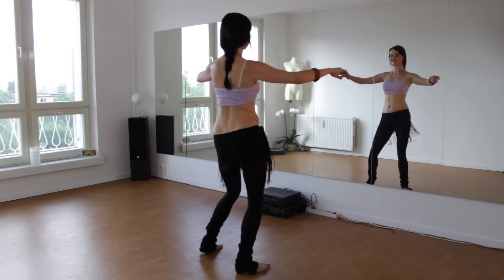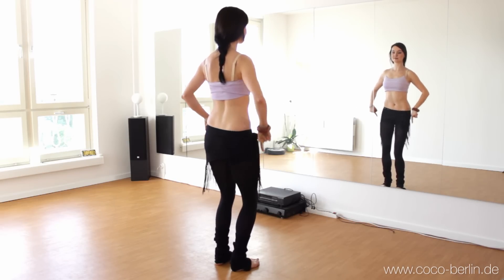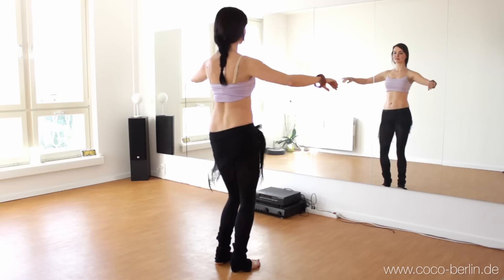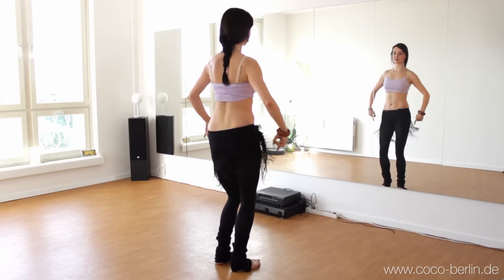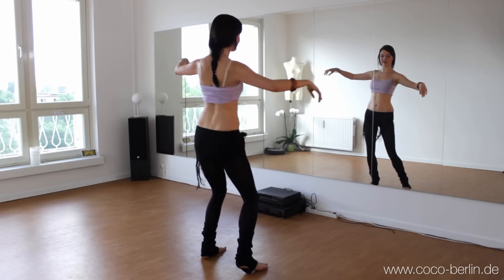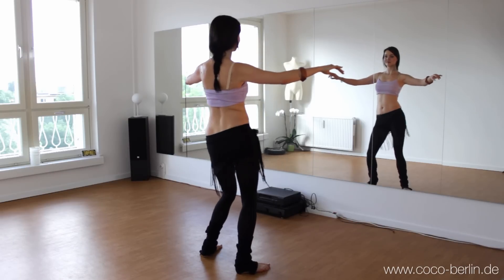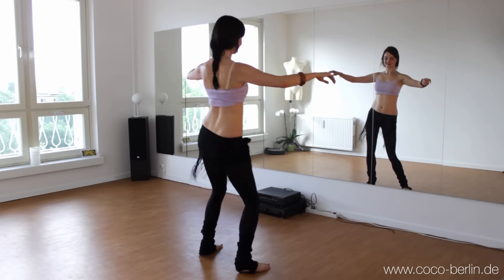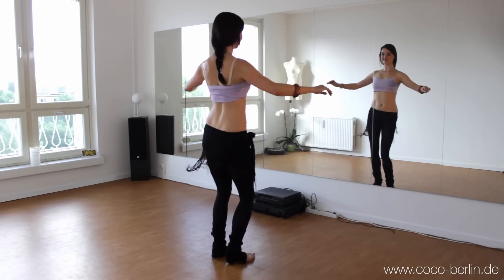Bellydance HIP ACCENT DRILLS: Shape Your Butt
You want to get the essential Bellydance moves right? Follow me step by step.

Practice my sharp yet relaxed HIP ACCENTS in Bellydance while SHAPING YOUR GLUTES - Part1: lifts and drops in neutral position.

Make sure you know your basics before moving on. Every move introduced here will be practiced with music in the upcoming videos!